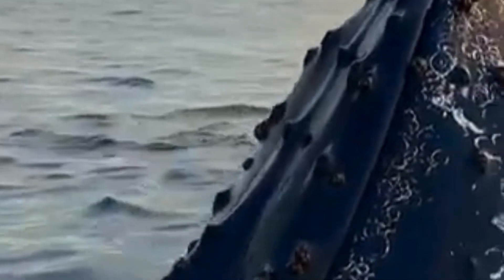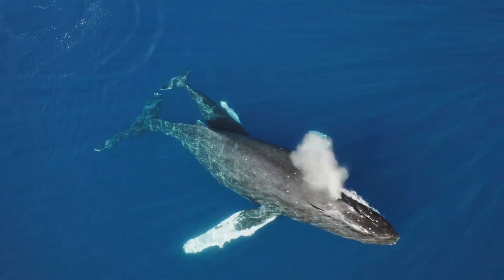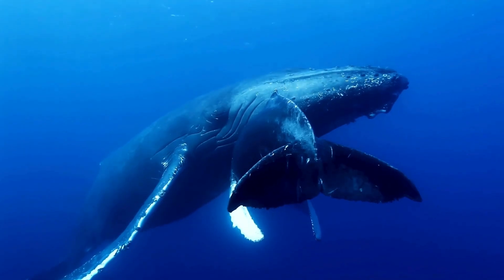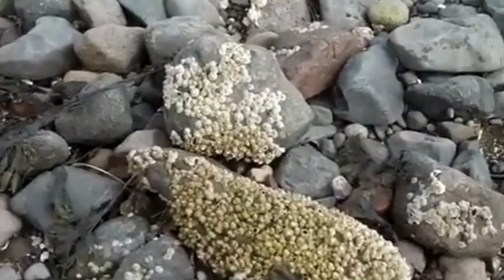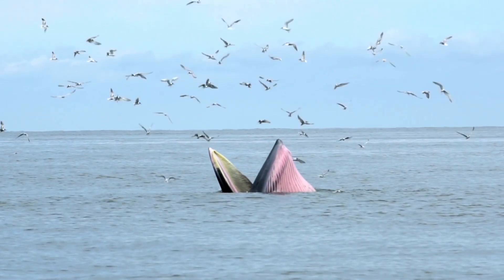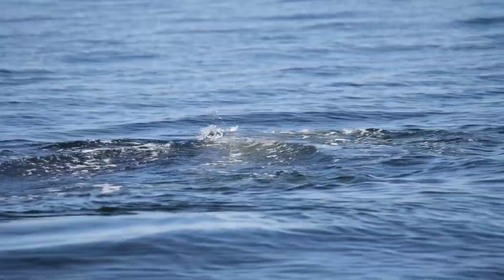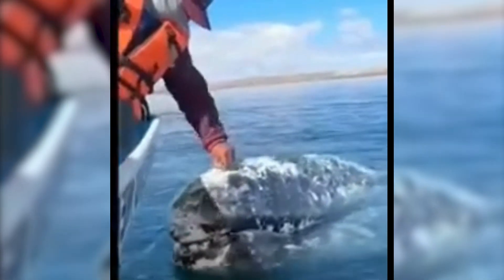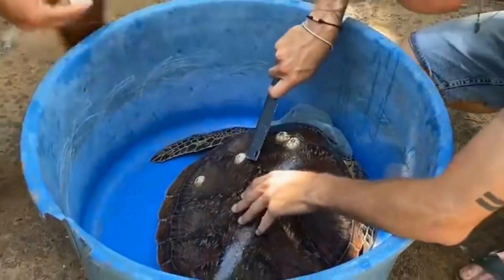How exactly do barnacles find a whale?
One humpback whale can host almost 500 kg of barnacles. So how do those tiny, shell-less swimmers that are swimming around in this huge ocean get onto a whale in the first place?

Hi, I am Neel and I make videos mostly about animals and space. I try to communicate science with stories so that it is easier for you to understand.
I love designing and at some point I had learned graphic designing. So, here are some of my artworks that you might want to have a look:

Wall Art: If you are interested in wall arts, here's the link for my designs